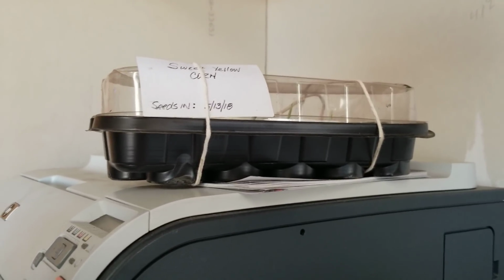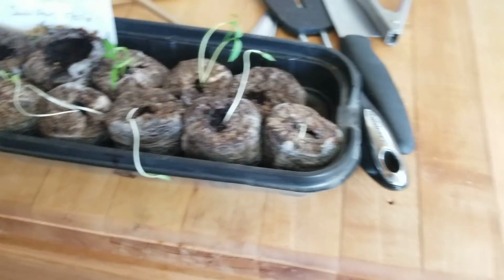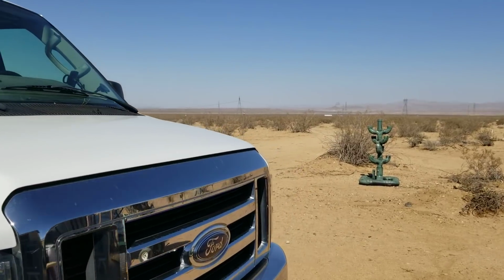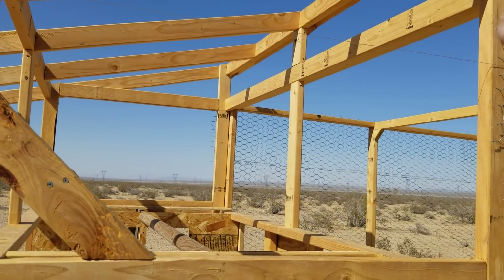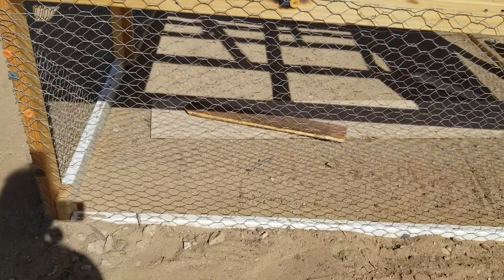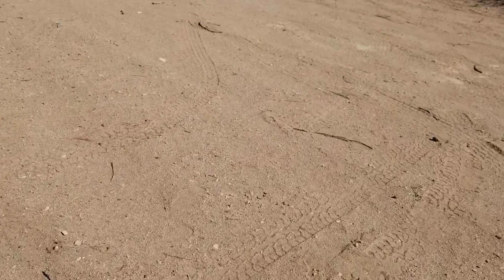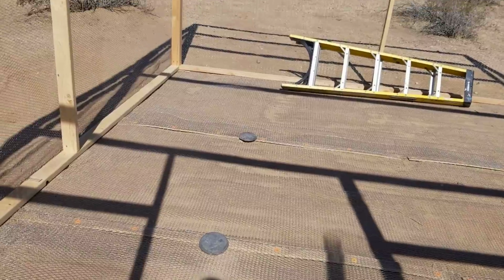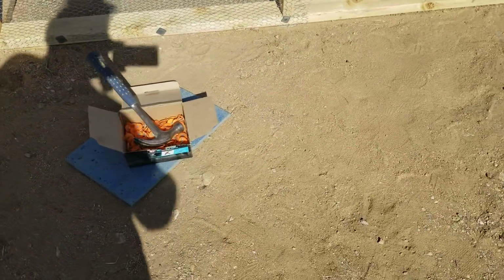Homesteading the Desert, May 17, 2018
Henhouse and chicken run work, garden house floor seams sealed, corn seeds sprouted in only 4 days, wind gusts at 27mph...the weatherman lied!